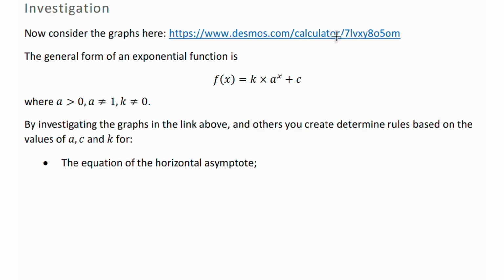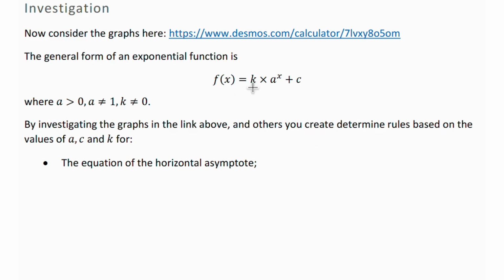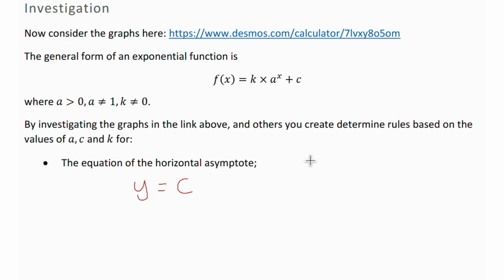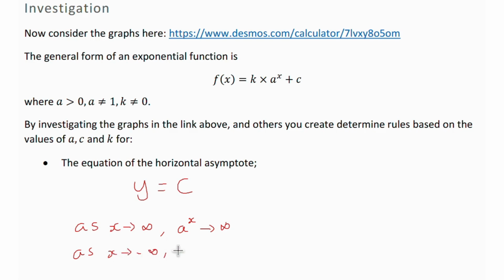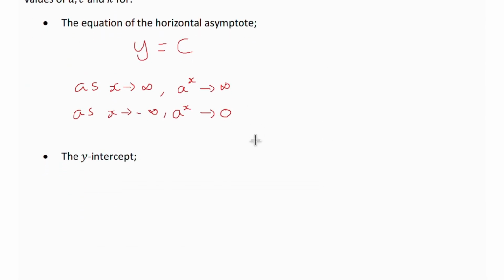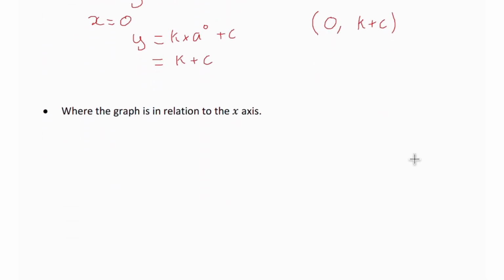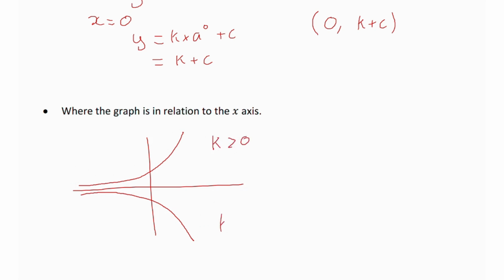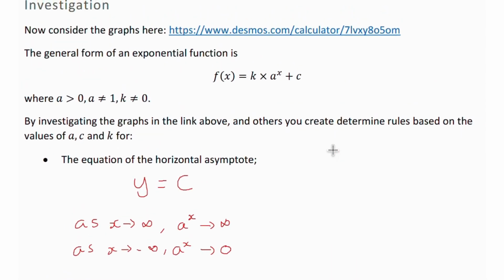IB Maths AAHL Exponential Functions - Notes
The Notes for AAHL Unit 2 Skill 8 Exponential Functions.